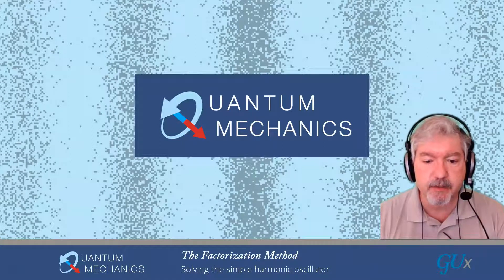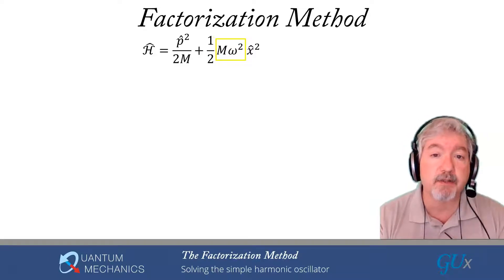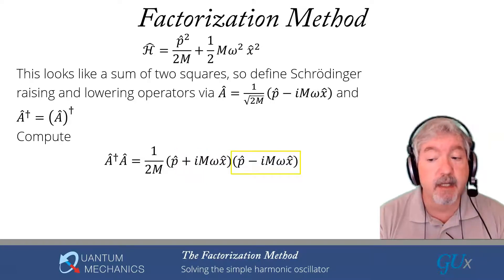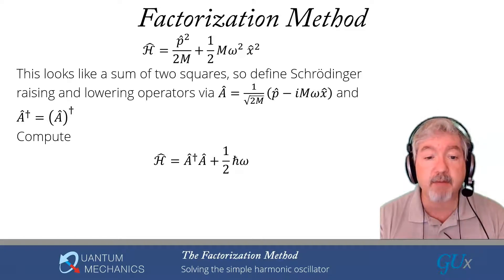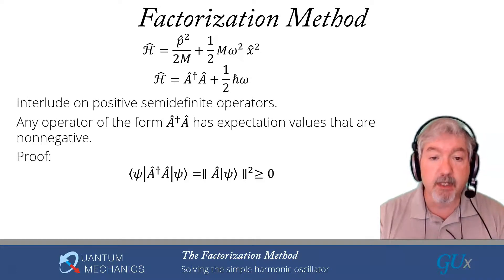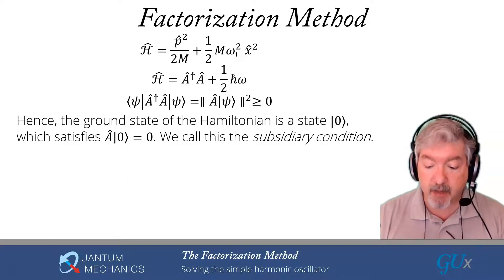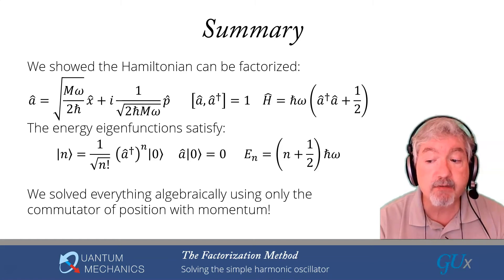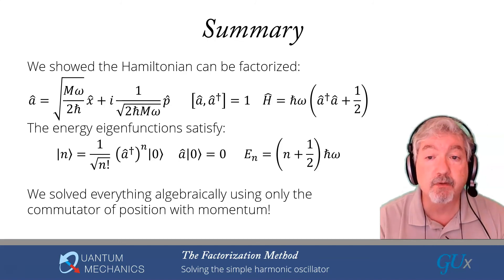Module 6 lecture 3 The Factorization Method for the Simple Harmonic Oscillator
Module 6 lecture 3 on the factorization method for the SHO, Quantum Mechanics, Physics 253, Georgetown University, Fall 2020

This video discusses the algebraic method for determining the energy eigenvalues and energy eigenstates of the simple harmonic oscillator. Rather than following the more standard matrix-methods approach, we instead follow the more modern Schroedinger factorization method approach, including a discussion of the intertwining relation, the subsidiary condition,  and how it is used to solve these types of problems more generally.